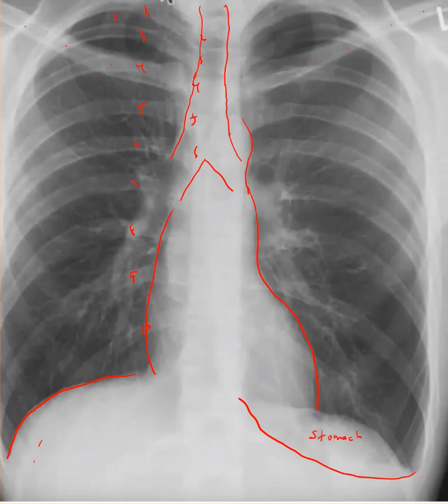CXR with Left pneumothorax